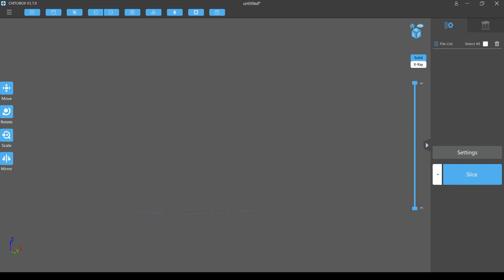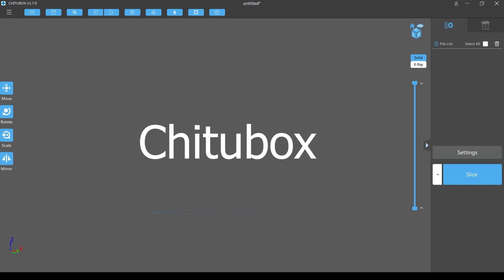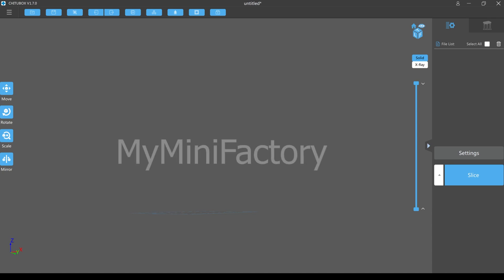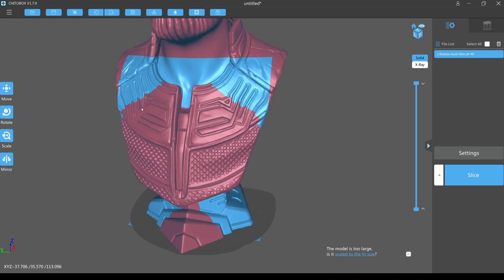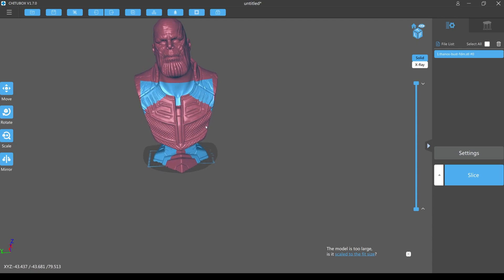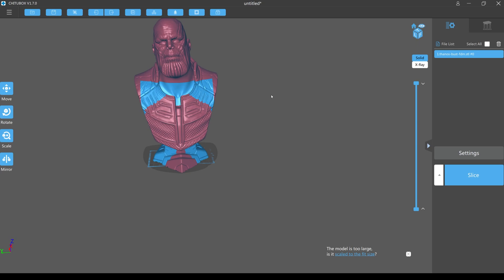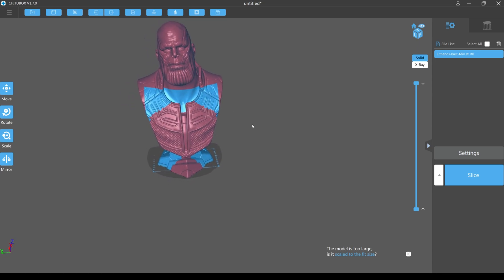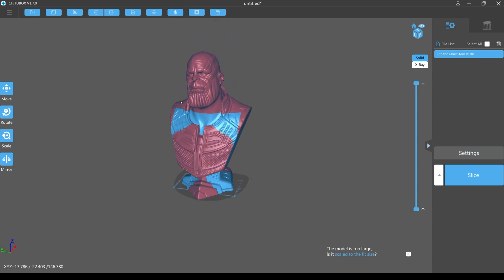How To Setup 3D Models To Print On A 3D Printer Using Chitubox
Hey everyone,

in this video I will be showing you all how I edit and setup my 3d models in a software called Chitubox. I will show you how to hollow out your models, scale, resize, add holes for resin to escape, and also how to add/delete supports.

Chitubox is a program that is given for free to everyone that buys a resin 3d printer from Elegoo, and can be downloaded for free on their website.

Links:
Elegoo Mars Pro Amazon
Elegoo Mars 2 Pro Amazon
3d Resin Curing UV Light
Pickle Container For Washing 3d Prints